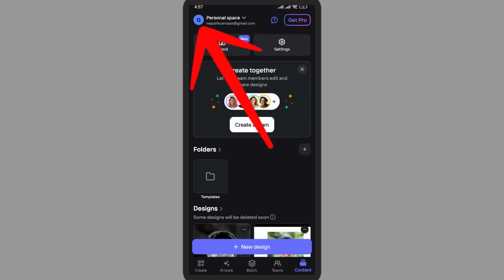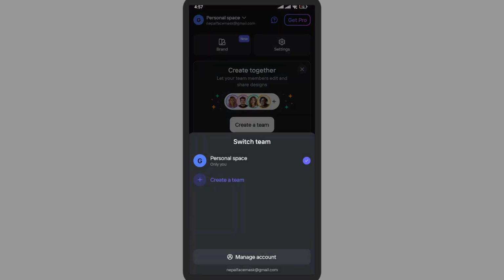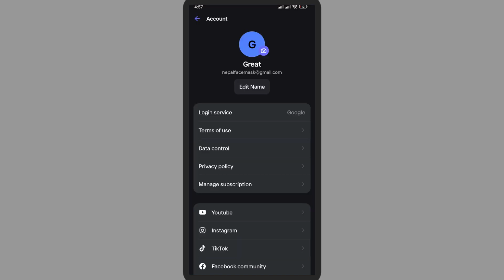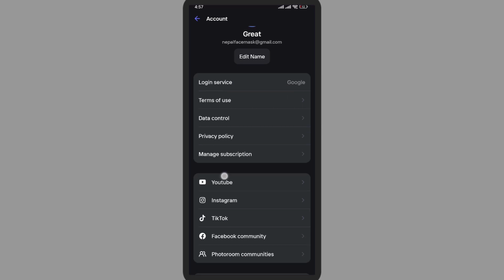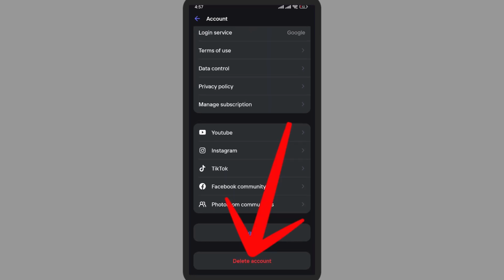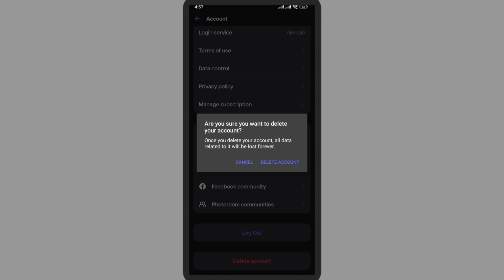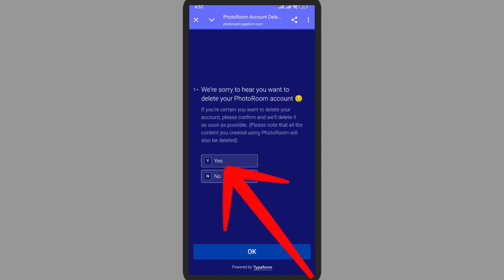How to Delete Account in Photoroom 2025?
Looking to close your Photoroom account permanently? In this video, I’ll guide you step-by-step on how to delete your account in Photoroom quickly and securely. Whether you're switching apps, decluttering your digital life, or just taking a break, this tutorial will show you exactly where to find the delete option and what to expect during the process.

We’ll walk through the Photoroom app settings, explain what happens to your data, and make sure your account is removed the right way. Ideal for both Android and iOS users.